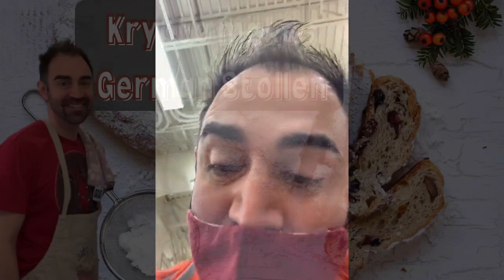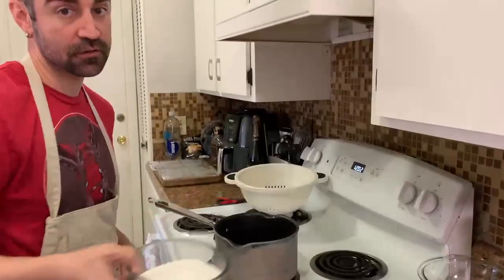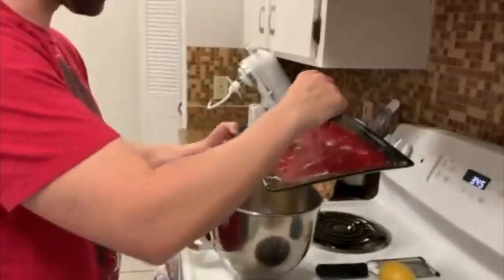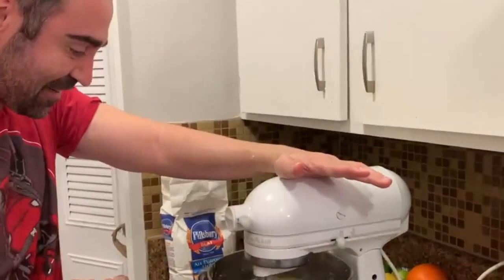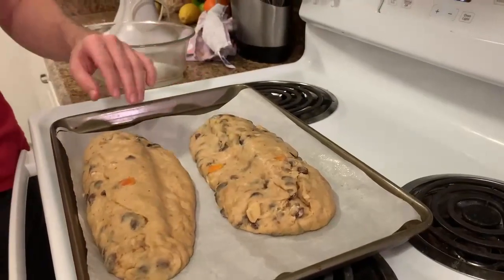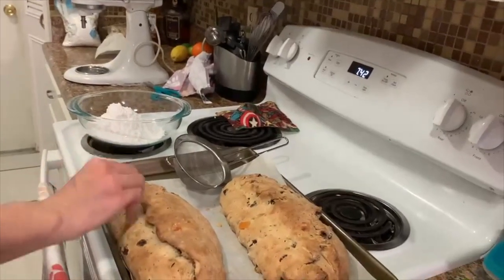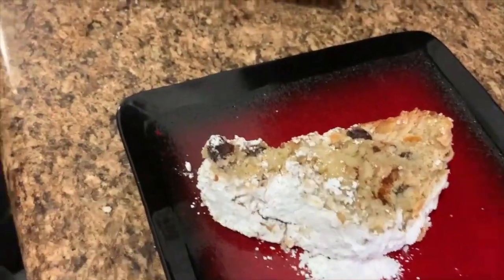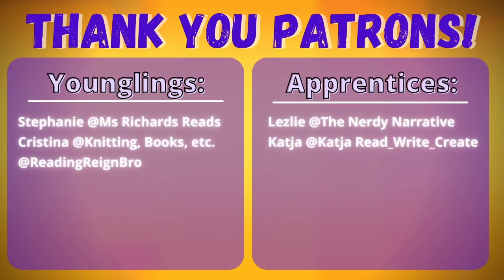Let's make German Christmas Stollen Bread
Welcome to the CodeX Cantina where our mission is to get more people talking about books! While looking into German traditions and stories, we thought we'd try making some traditional Stollen bread too!

✨Do you have a Short Story or Novel you'd think we'd like or would want to see us cover?

Recipes
INGREDIENTS Stollen Bread Recipe:

US Customary
Metric

1x
2x
3x
For the Dough:
1 cup lukewarm whole milk
3 teaspoons active dry yeast
1/2 cup granulated sugar
4 cups all-purpose flour ***NOTE: Amount will vary depending on how much liquid is in your fruit/nut mixture. Be sure to drain any excess liquid. Add more flour as needed if dough is too wet.
1 large egg
2 large egg yolks
3/4 cup unsalted butter (1 1/2 sticks) , at room temperature so it's very soft
2 teaspoons quality pure vanilla extract
zest of one lemon
1 teaspoon salt
3/4 teaspoon ground cardamom
3/4 teaspoon ground mace (recommended but can substitute nutmeg)
1/2 teaspoon ground cinnamon
8 ounces Homemade Marzipan/Almond Paste , divided in half (you can omit the marzipan if you prefer)
or store-bought marzipan/almond paste
For the Fruits & Nuts:
9 ounces raisins
3 ounces candied lemon peel , finely diced
3 ounces candied orange peel , finely diced
Homemade Candied Citrus Peel Recipe (we VERY STRONGLY recommend using homemade, it makes ALL the difference!)
3 ounces blanched slivered or sliced almonds , finely chopped
1/3 cup quality dark rum
For the Glaze & Dusting:
1 stick unsalted butter , melted
powdered sugar for generous dusting

3 Valencia or Naval oranges and 4 lemons (can also use the equivalent of grapefruits, Meyer lemons and limes, or any citrus of your choice, thoroughly washed and scrubbed (as citrus is highly sprayed, I recommend using organic)
2 cups sugar
1 cup water
Fine granulated sugar for coating

License and Copyright Info
Song: Infinite
Artist: Valence
Licensed to YouTube by: AEI (on behalf of NCS); Featherstone Music (publishing), and 1 Music Rights Societies